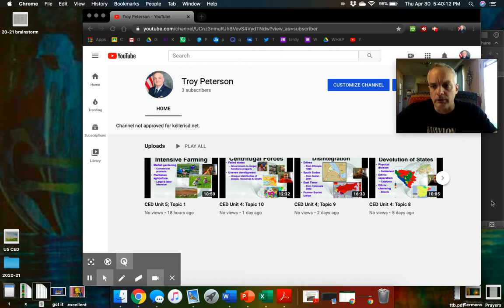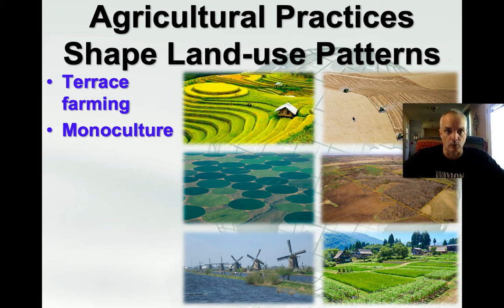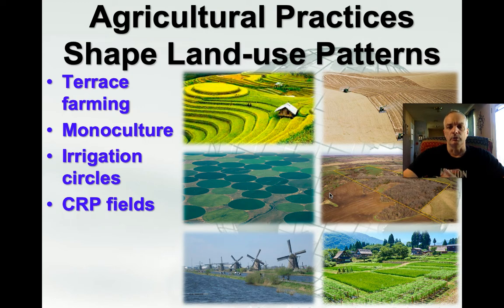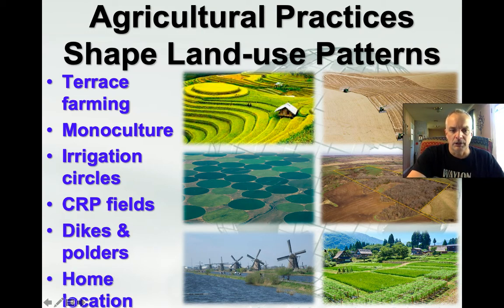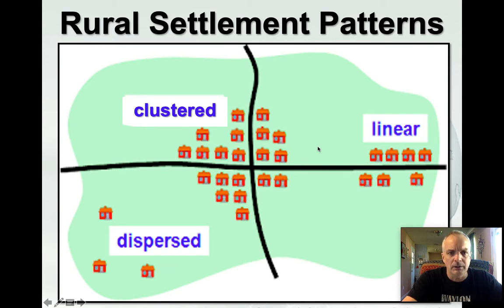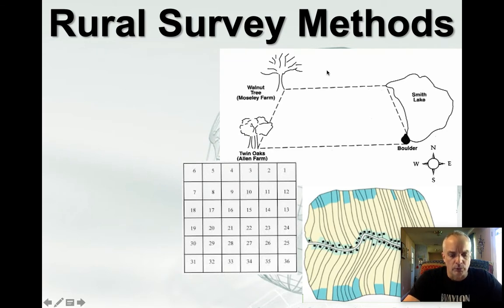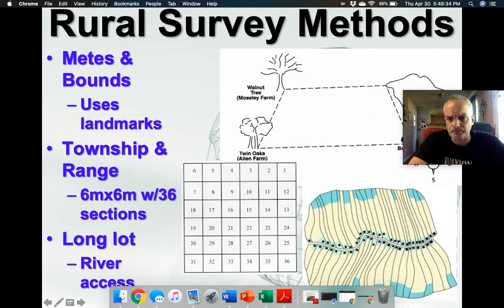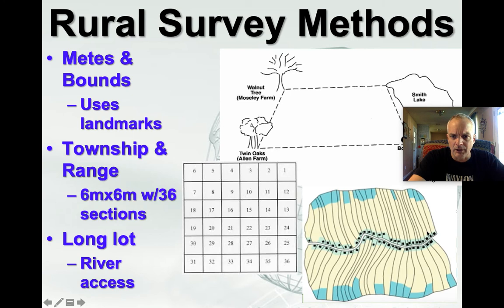CED Unit 5; Topic 2